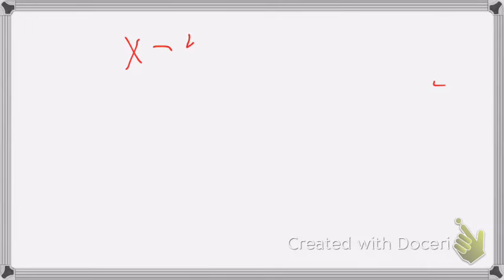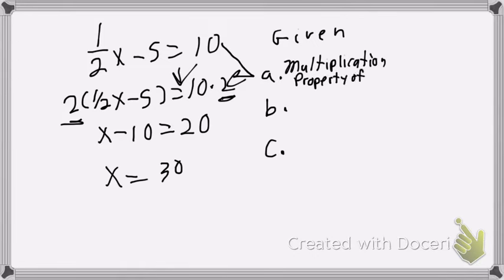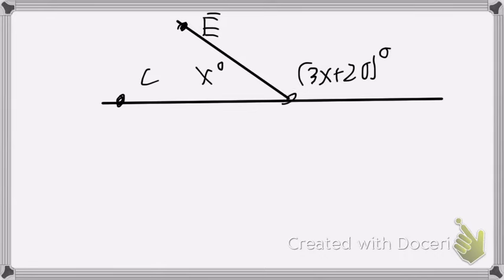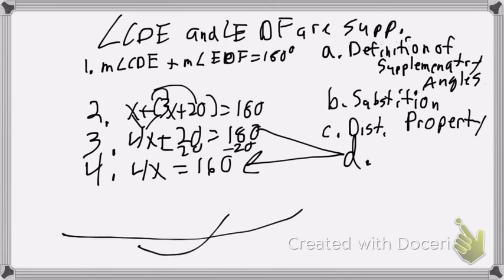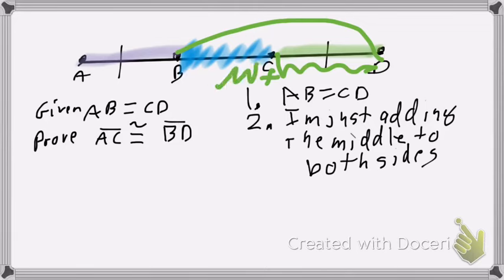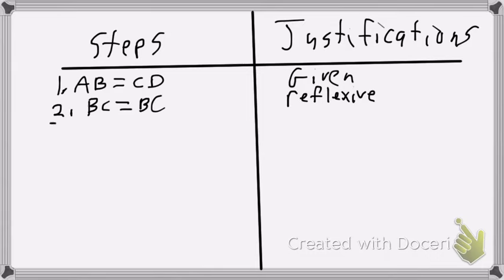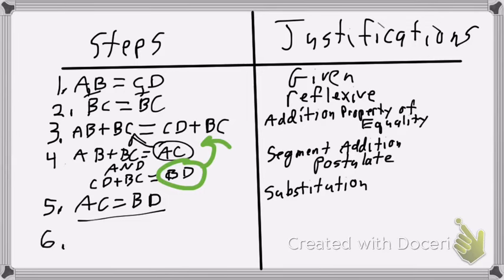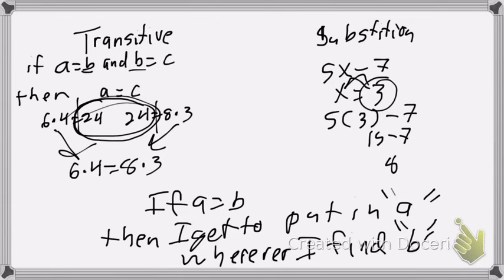Intro to Proofs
A review of class on 9/21. This video focuses on what a proof looks like and how they are constructed.